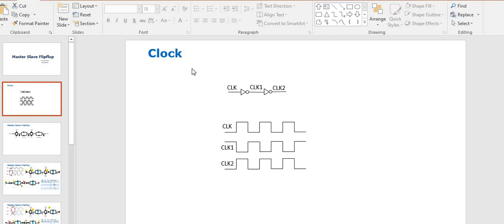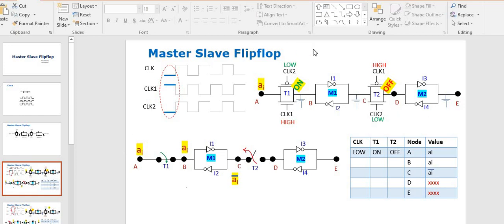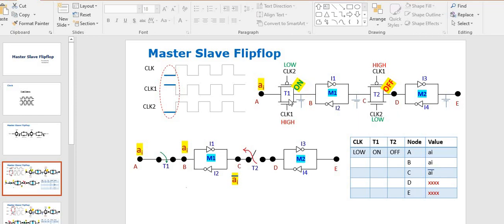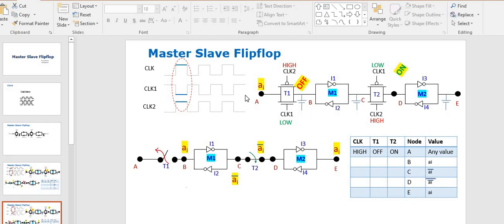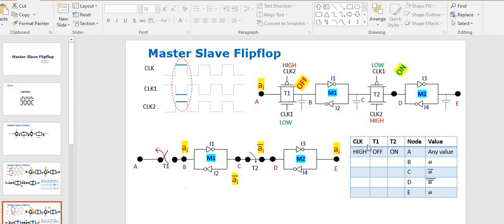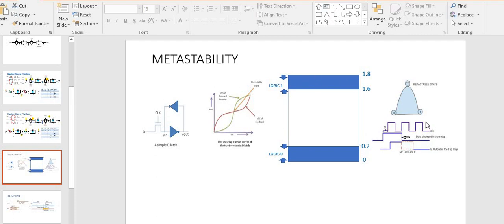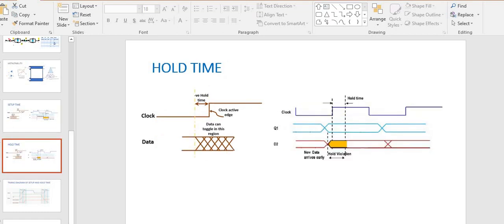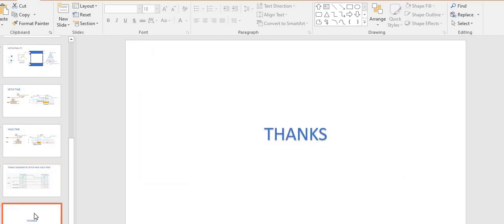MSFF, SET UP TIME, HOLD TIME, METASTABILITY